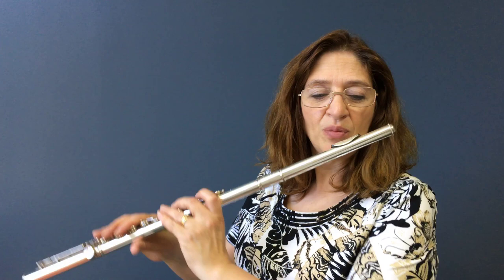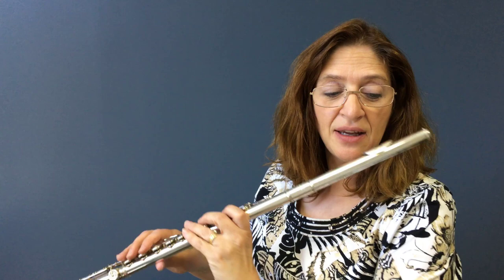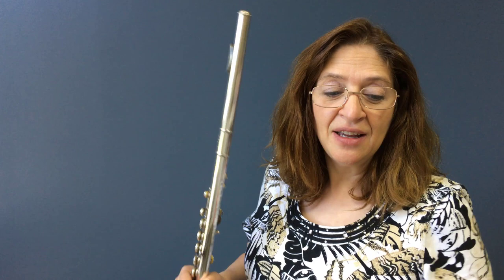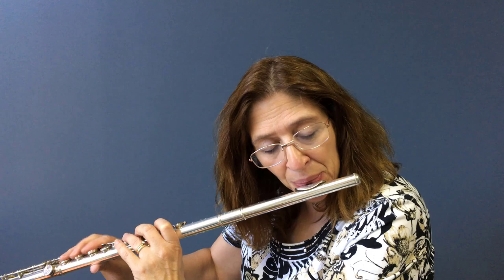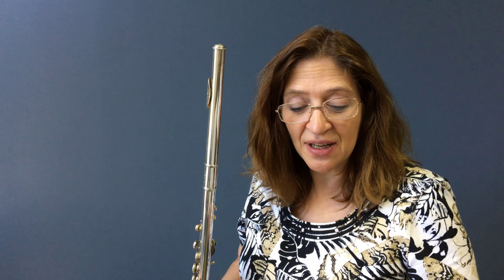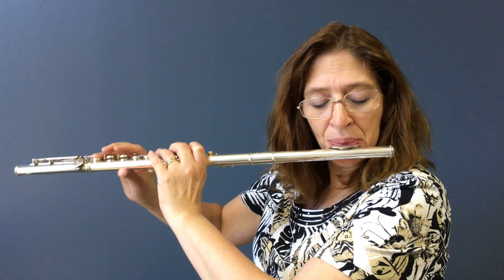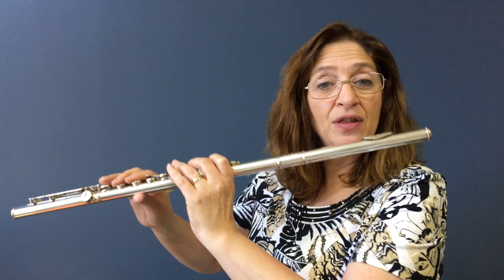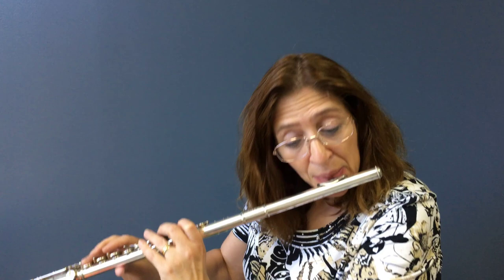Practice with Me Dolls Waltz Köhler 25 Romantic Etudes Op 66 No 2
Here’s how I would approach Doll’s Waltz Köhler 25 Romantic Etudes Op 66 No 2: notes, phrasing, cadence points, intonation, groups of 2, 8-bar phrases, questions & answers – little bit by little bit.

It's a great etude. It's really pretty and I just find it quite enjoyable to work on.